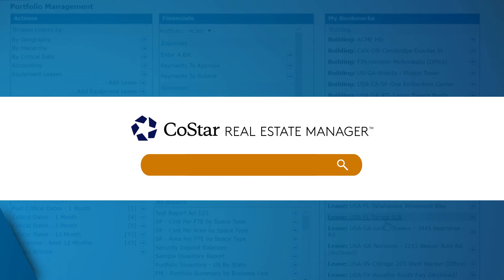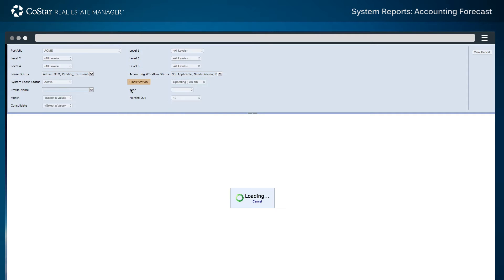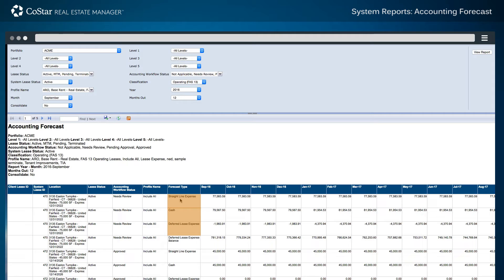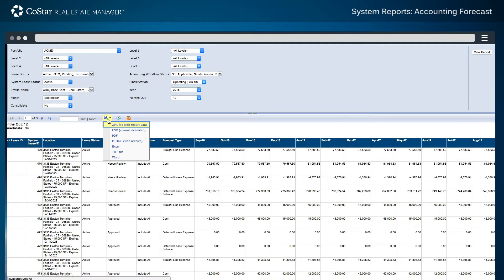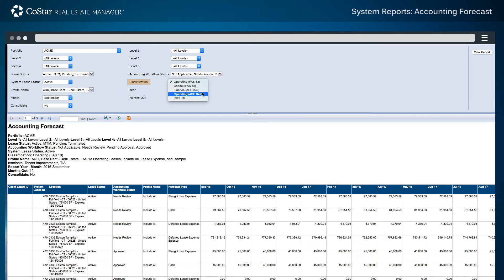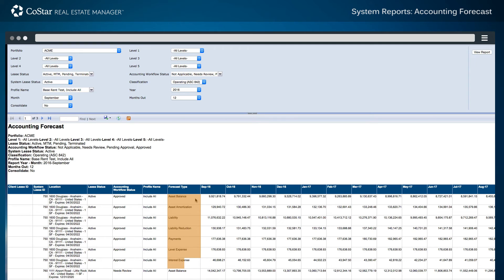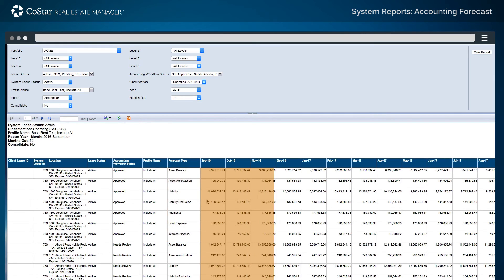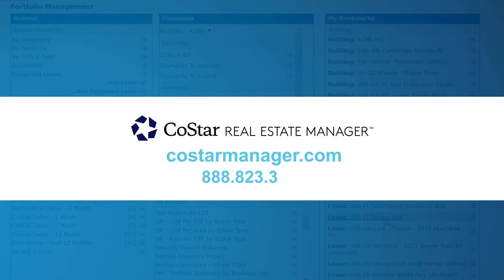Lease Accounting Software Demo: System Reports - Accounting Forecast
Here’s how to access and run the accounting forecast, which is a standard system report in CoStar’s lease accounting software. The system displays details for each specific lease and accounting type, which includes details for the straight line expense, individual cash rents, deferred lease expense balance, and deferred lease expense for each lease.